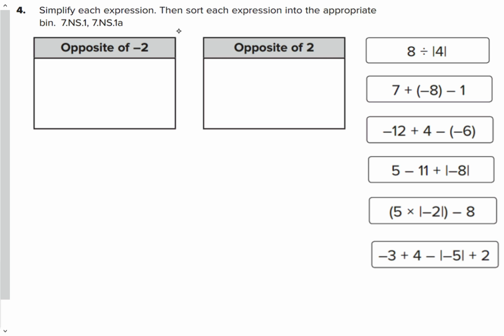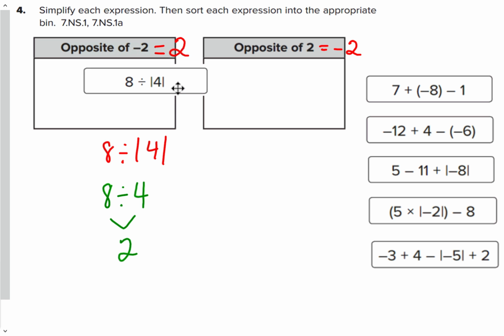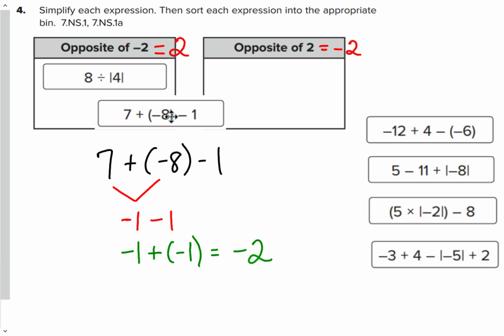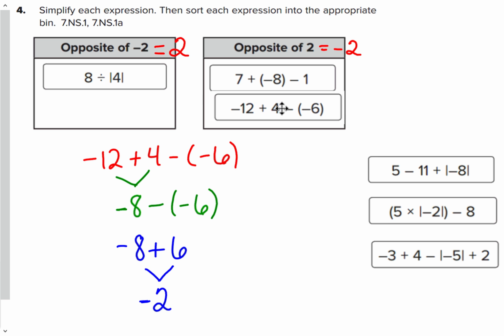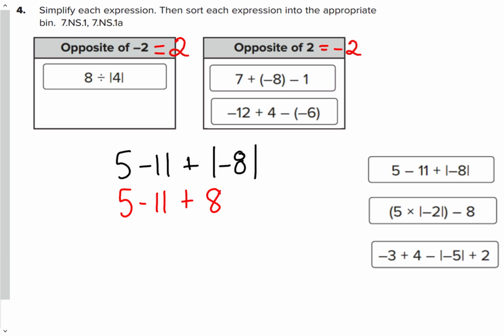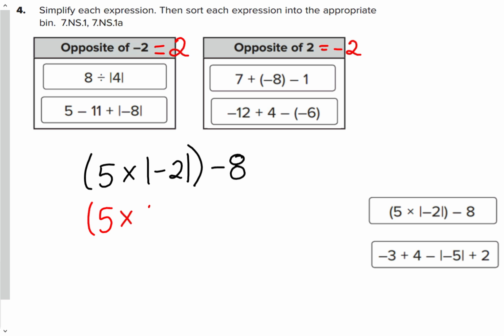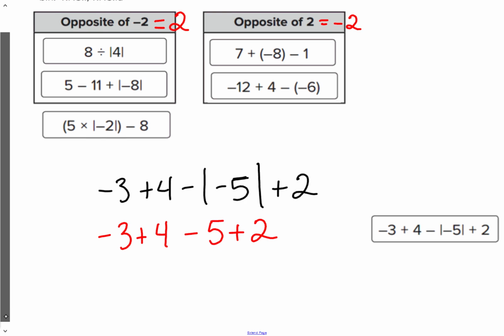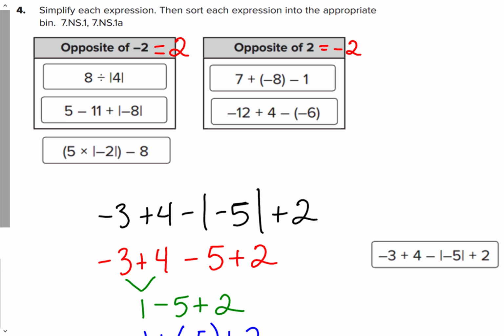Week 18 Countdown, #4 Opposite of 2 and -2